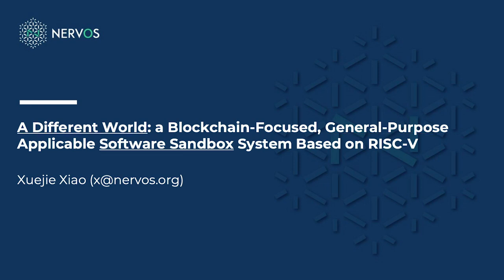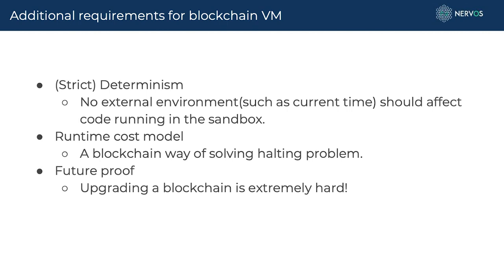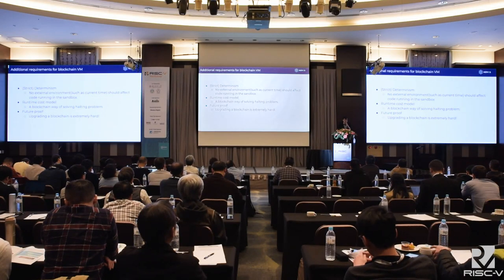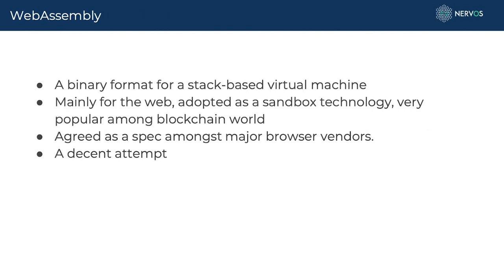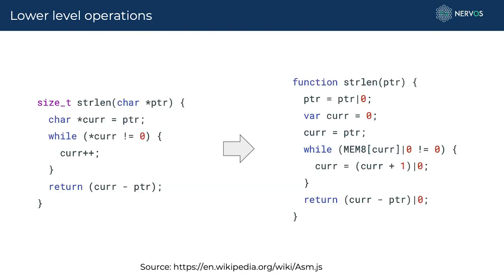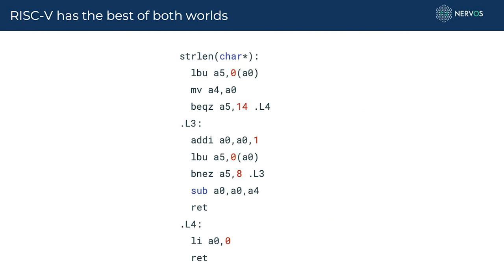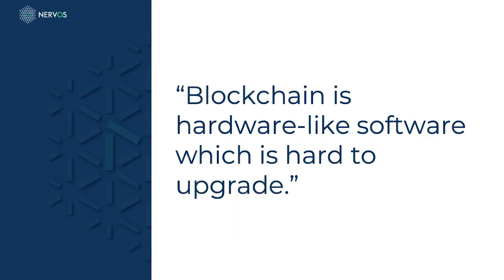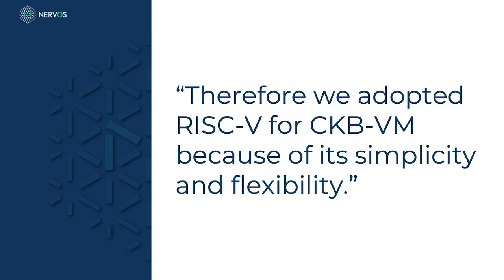A Blockchain-Focused, General-Purpose Applicable Software Sandbox System Based on RISC-V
Presentation by Xuejie Xiao at Cryptape Technology on March 12, 2019 at the RISC-V Workshop Taiwan, at the Ambassador Hotel in Hsinchu City, Taiwan. To view the slides from this session, please